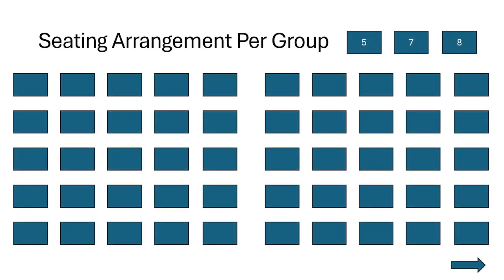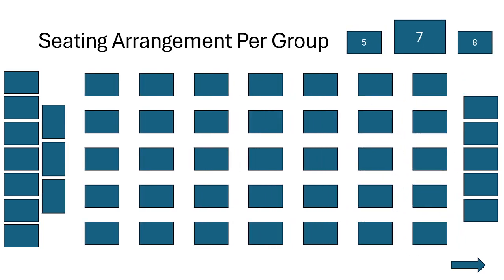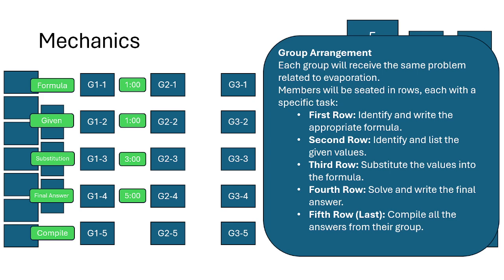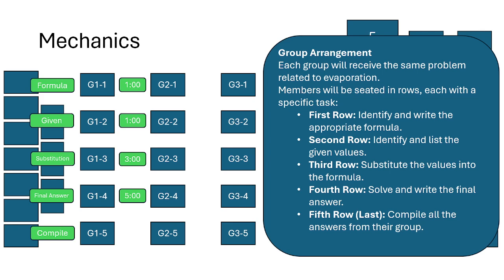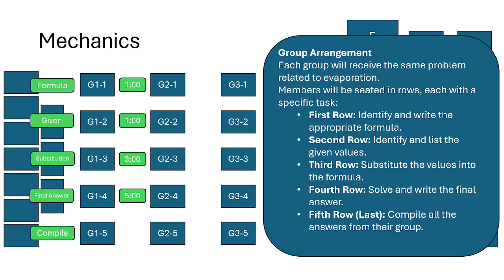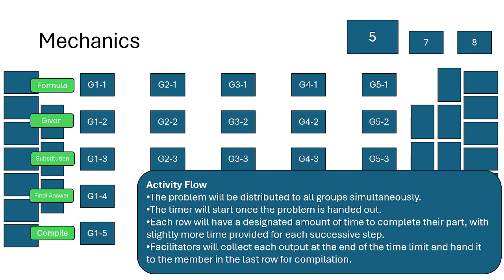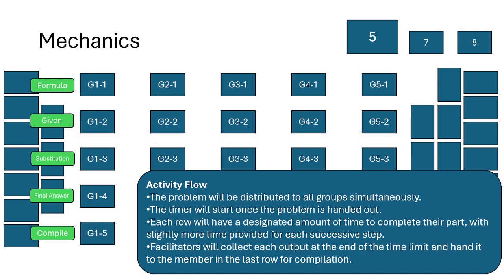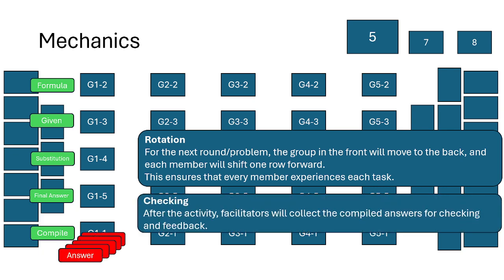Solve Shift Hydrology Activity 04 14 25